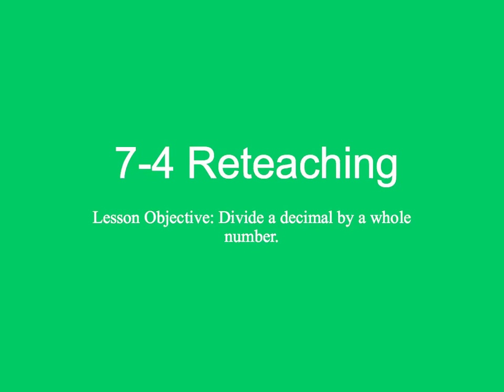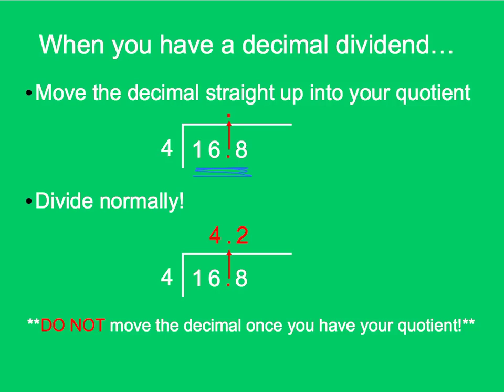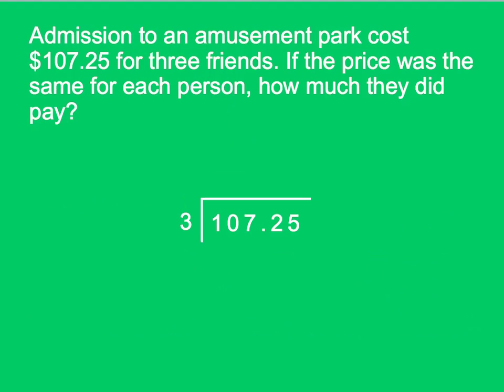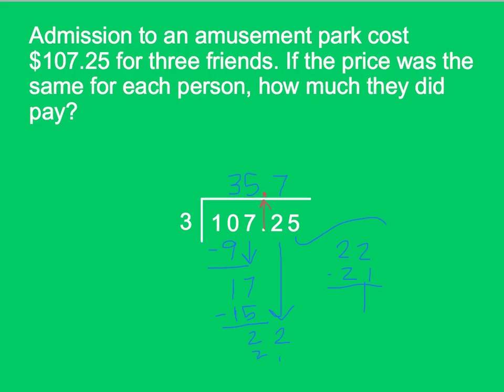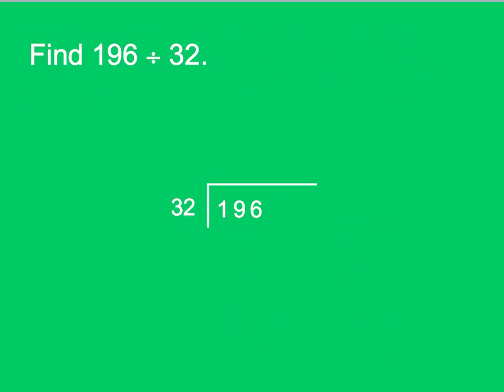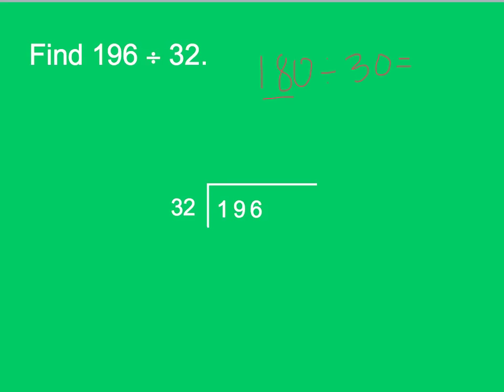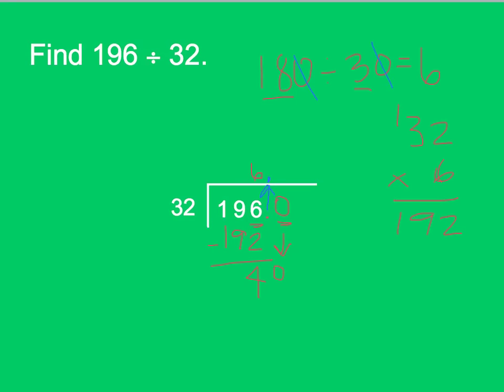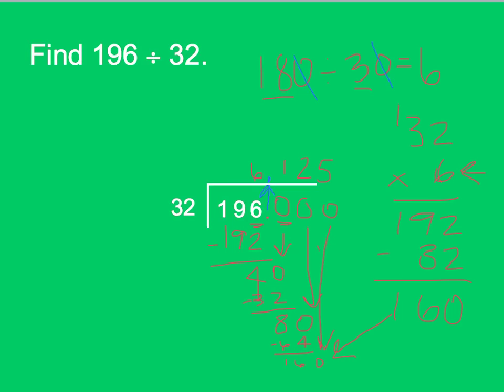enVision 7-4 Reteaching